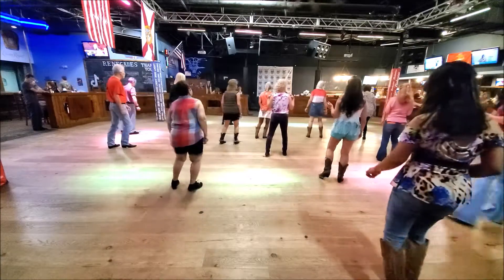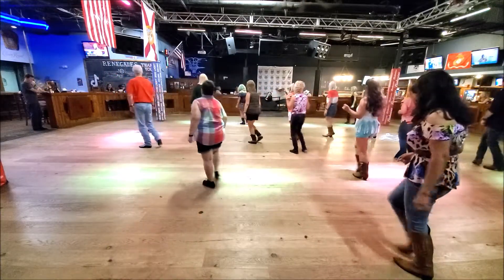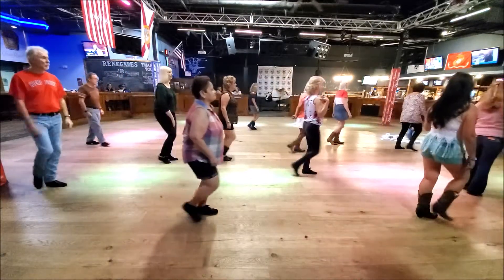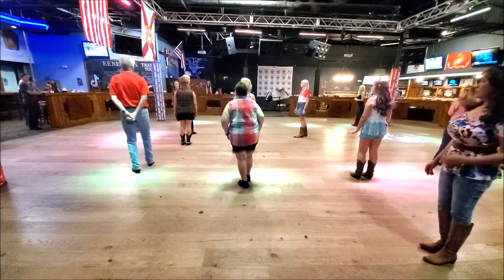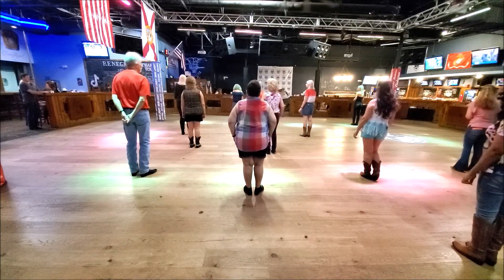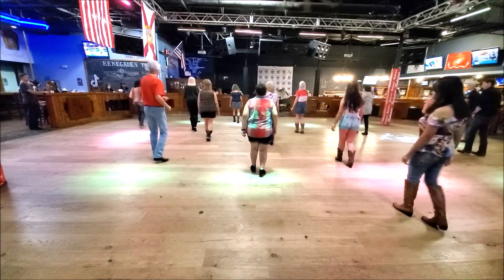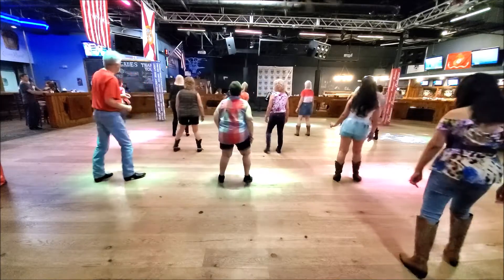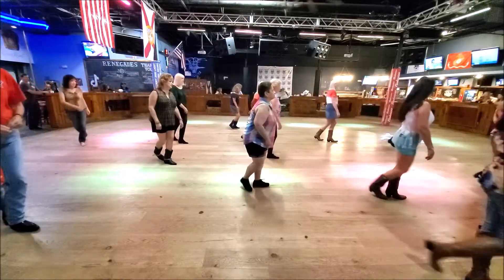Corn Rob Fowler Line Dance Lesson With Terri At Renegades on 10 9 21